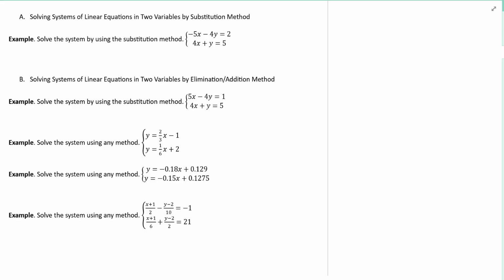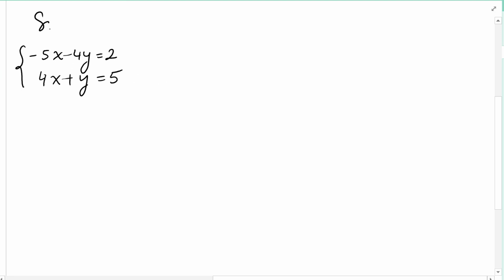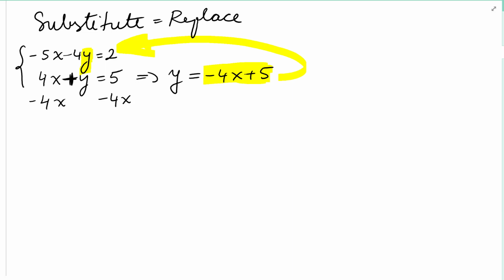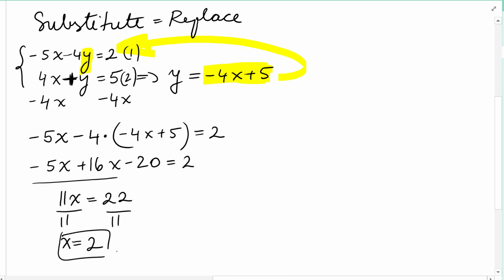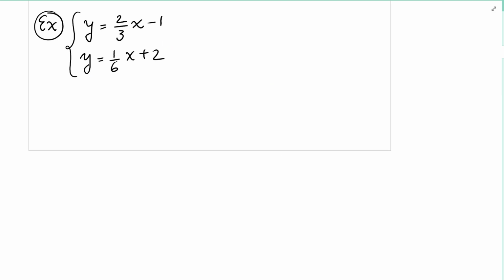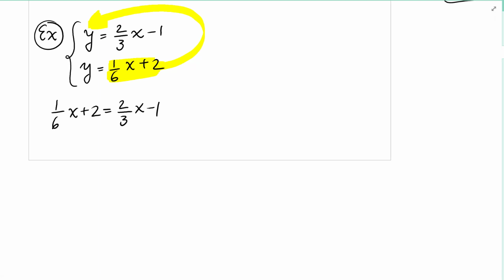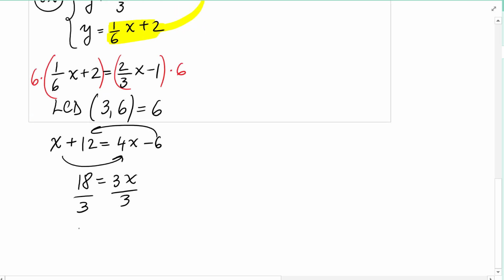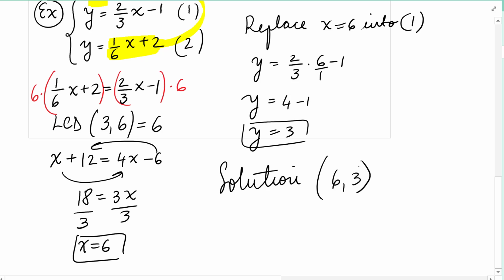College Algebra: Solving Systems of 2x2 by Substitution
In this video we solve a few systems of 2 linear equations with 2 variables using substitution method. To substitute means to replace.